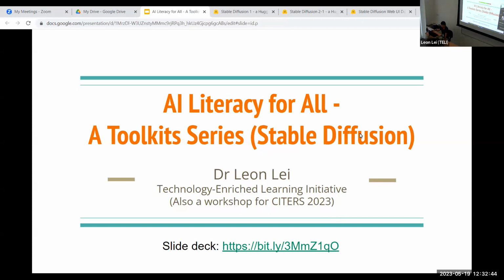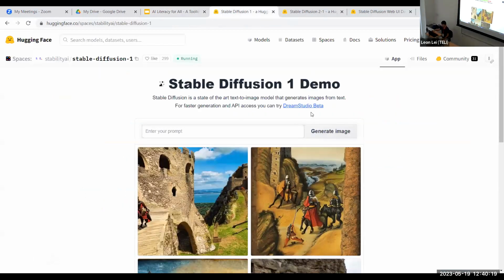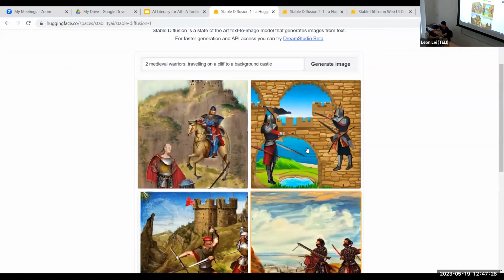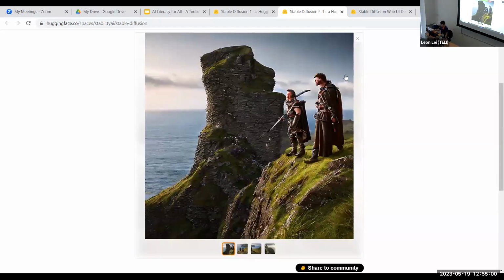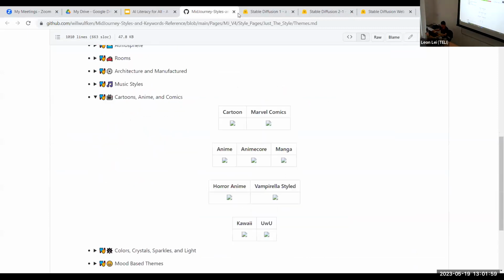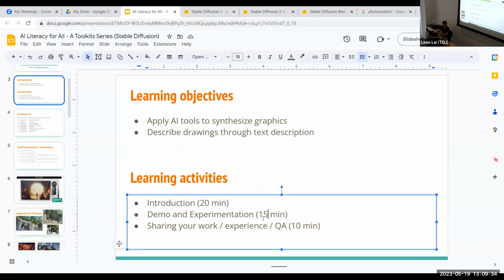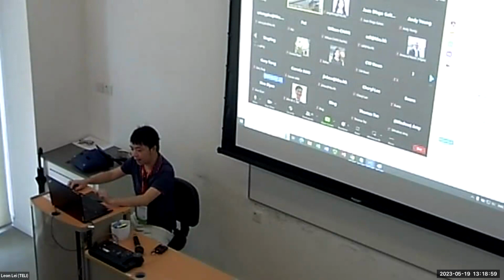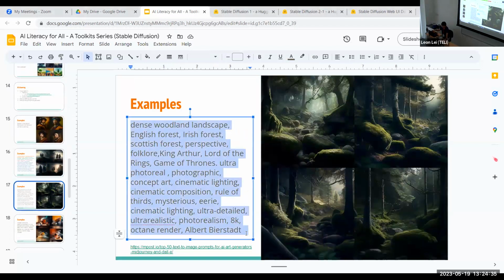AI Literacy for All - A Toolkits Series (Stable Diffusion)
3:44 Examples of drawings generated by Midjounrey and Stable Diffusion
7:29 Examples of AI drawing tools
10:22 Technical discussion of AI drawing mechanisms
14:31 Comparison between Stable Diffusion ver. 1 and 2
19:50 Writing prompts in Stable Diffusion: Case studies
23:49 Reference of keywords for GAI drawing
29:55 Negative prompts for GAI drawing
31:22 Generating drawing prompts via ChatGPT
46:57 img2img function in Stable Diffusion